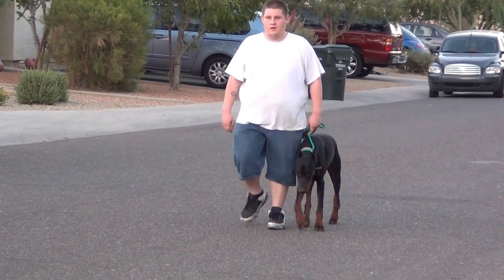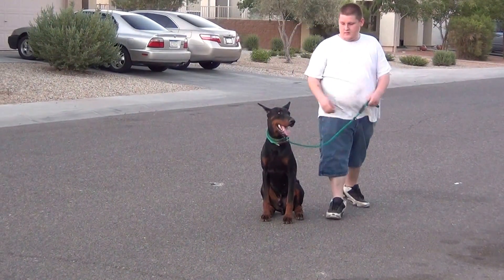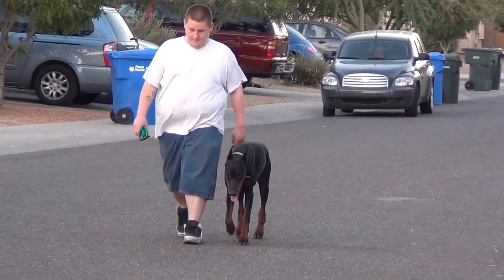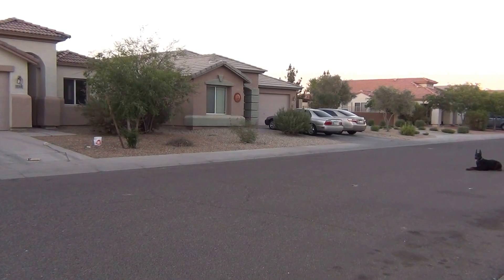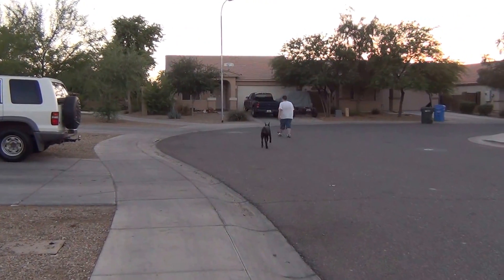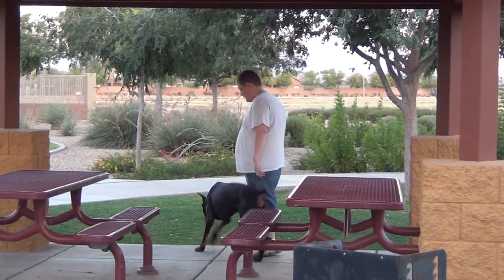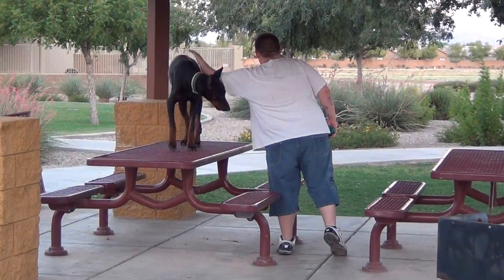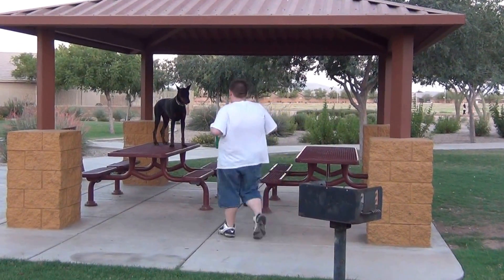European - Doberman - Pinscher - on/off leash - Obedience Training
Arizona's King Of The Rock... One year old male 100% European Doberman Pinscher. Rocky is trained in advanced on/off leash obedience with distractions such as children on bikes, skate boards, basketballs, other dogs, etc. Rocky is AKC registered, he is neutered, and stands around 30" at the withers. Rocky's bloodlines are Italian and Denmark. Rocky has a stable friendly temperament, he is excellent around children, others dogs, and cats. Rocky is a very self confident Doberman, he is not timid or shy. Rocky will make an excellent family and alert dog to protect your property and household.